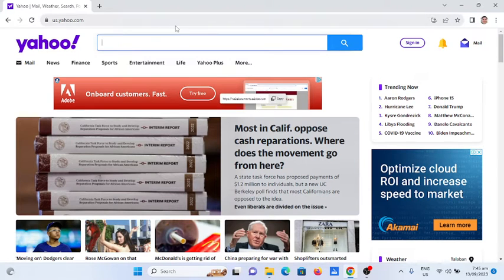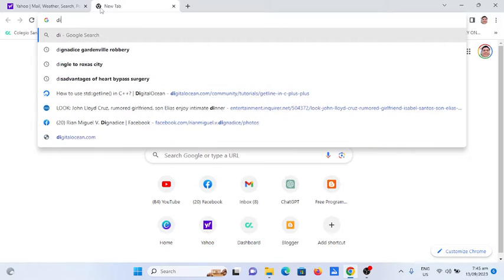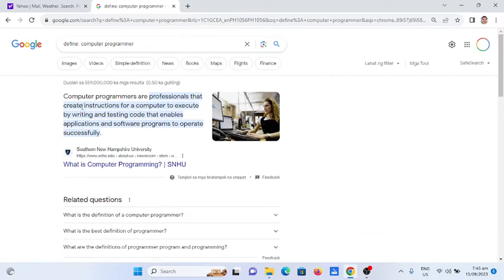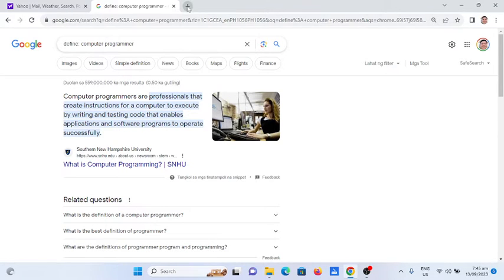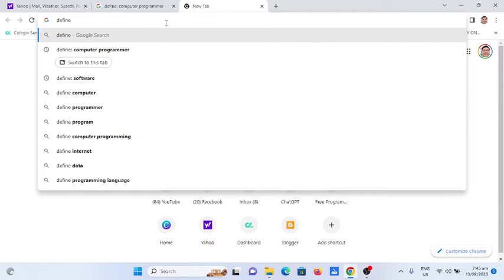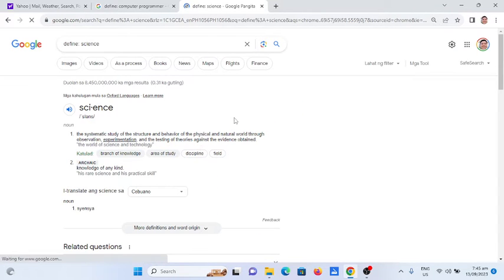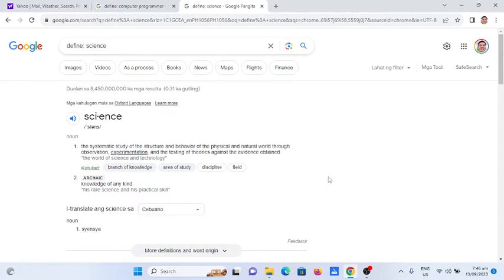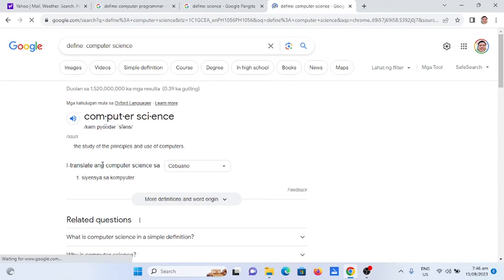How To Define a Word Using Your Web Browser?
In this video I will teach you how to define a word using your web browser.

GCash Account

Jake Pomperada